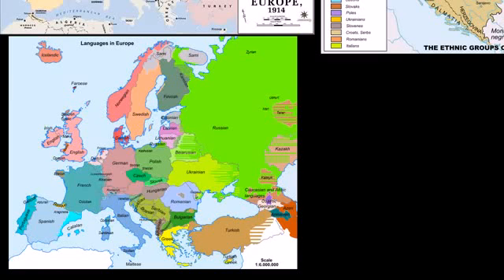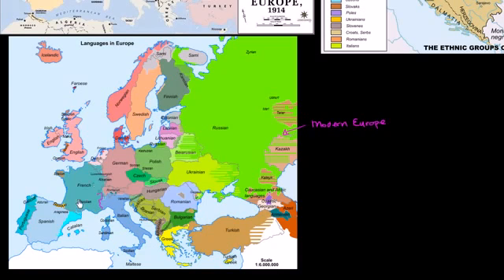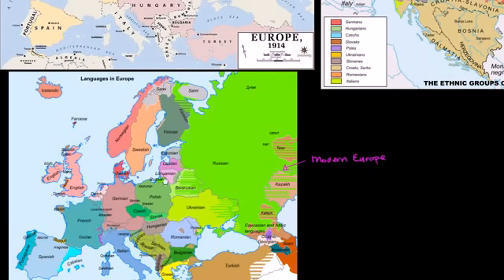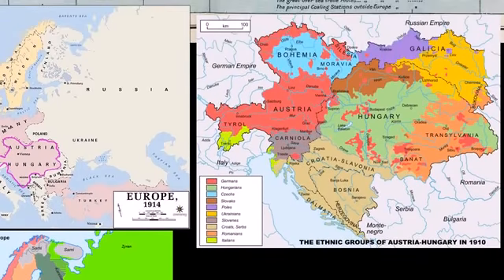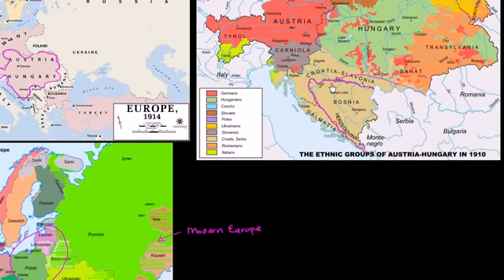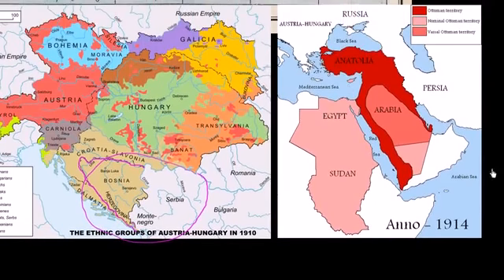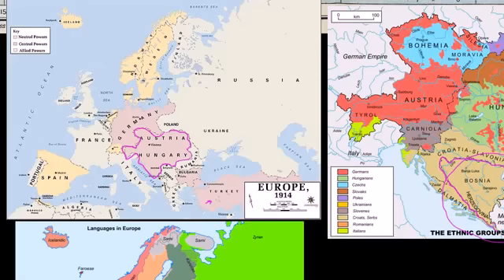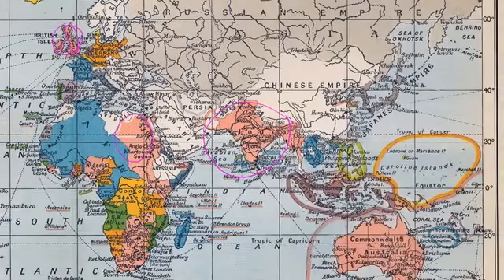Empires before World War I